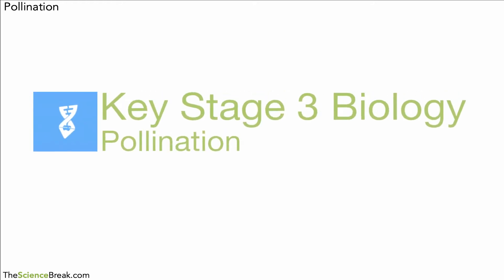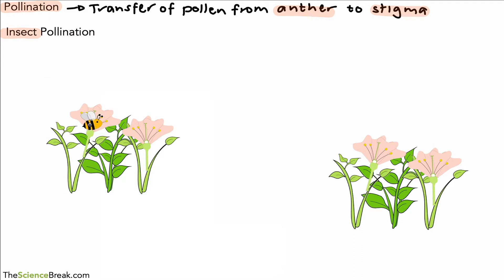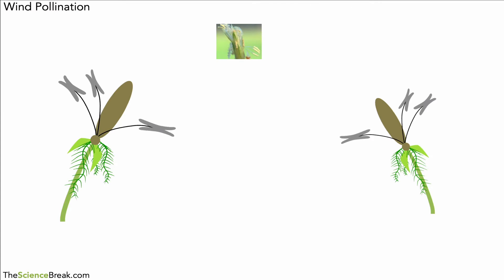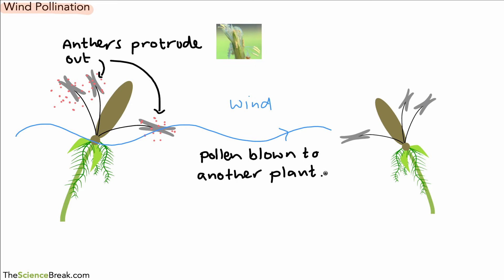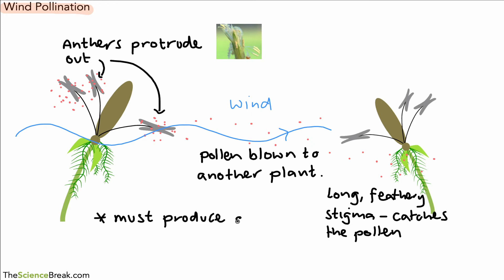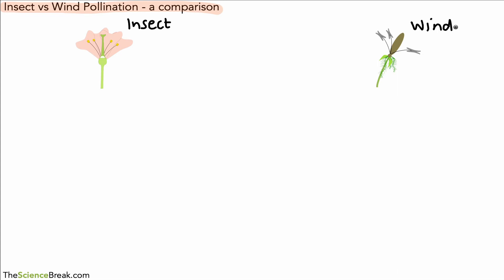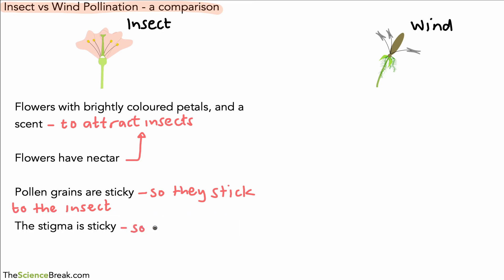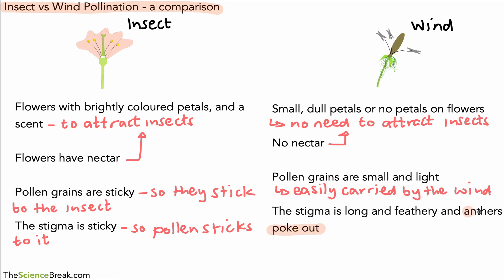Key Stage 3 Science (Biology) - Pollination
A description of how pollination happens in flowering plants.